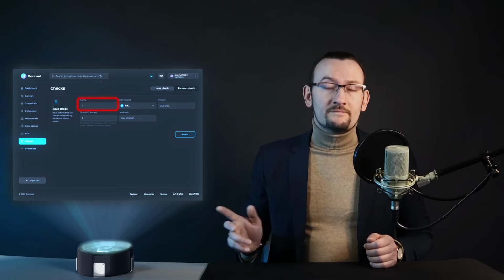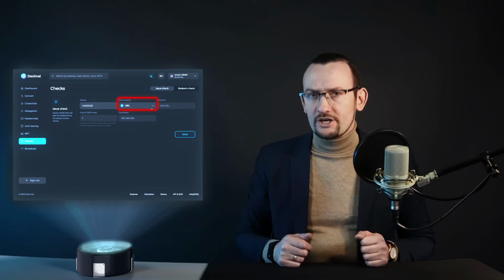Authentication. Blockchain DecimalChain and business.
In this video, you will learn how to set up an authentication system for your product or service using the DecimalChain blockchain.
The second video in a series of videos on business tokenization.

0:00 Introduction
1:27 Using the DecimalChain ecosystem
5:20 Building your own software

Write in the comments your ideas for introducing blockchain into business processes. We will choose the best and make a video analysis.

🔸 Instagram (was found extremist on the territory of Russia) - here you’ll find a lot of useful information every day, crypto giveaways and life streams.
🔸 Telegram channel - this is where all the important information is published
🔸 Telegram chat - chat in which we communicate
🔸 Technical support but – write here if something doesn’t work or you have problems
- via this website you can get to the console where the whole functional of DecimalChain is available.
📱 Download the Decimal Wallet App to your iPhone or Android – this is where you can keep, send and bond Decimal network coins.
- the detailed information on DecimalChain concept and mission without extra technical details.
- in this category you’ll find all the answers to the question on DecimalChain work
🔸 Facebook (was found extremist on the territory of Russia)